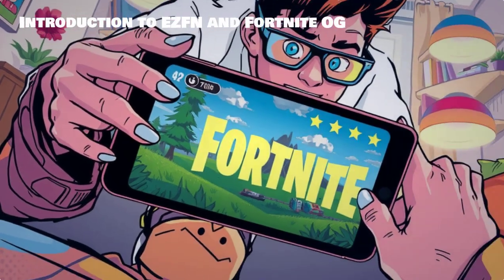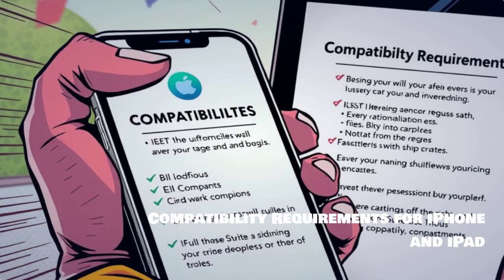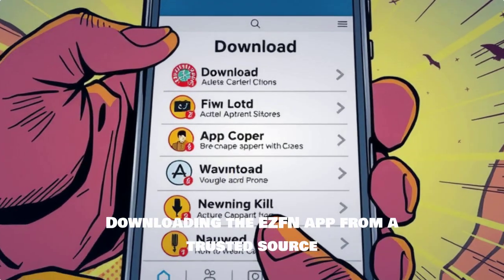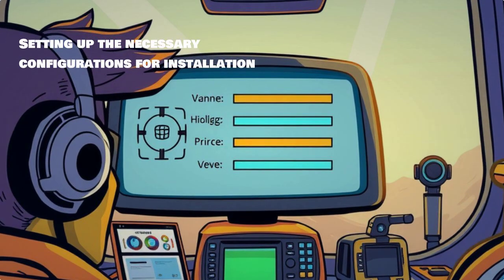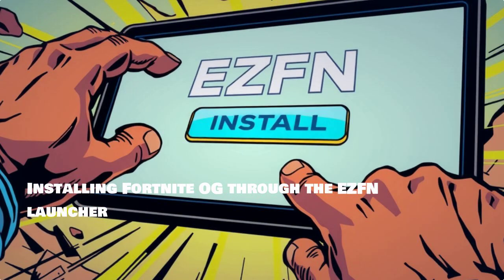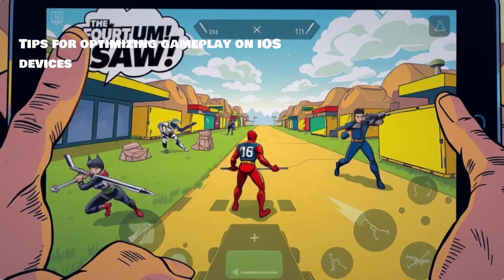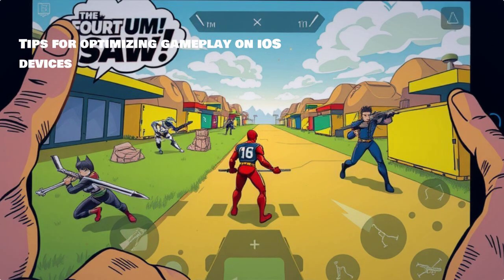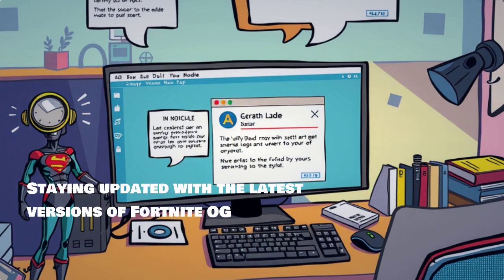Install EZFN on iOS or Fortnite OG on iPhone or iPad (2025) | Fortnite OG Installation Guide